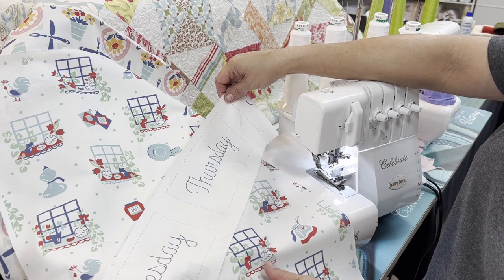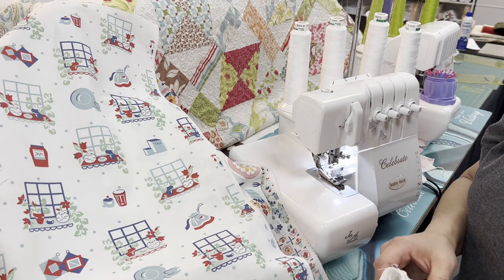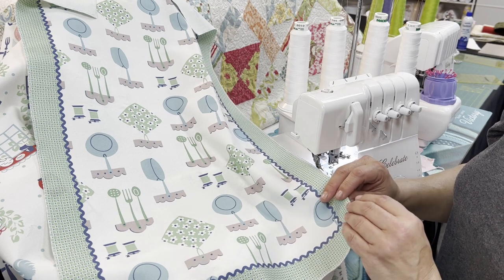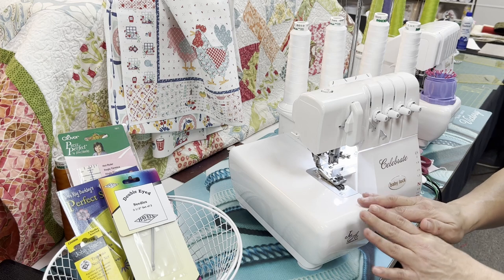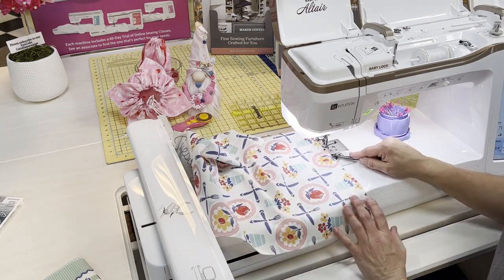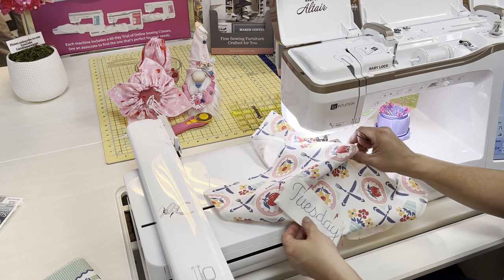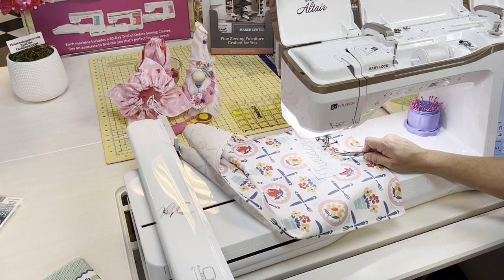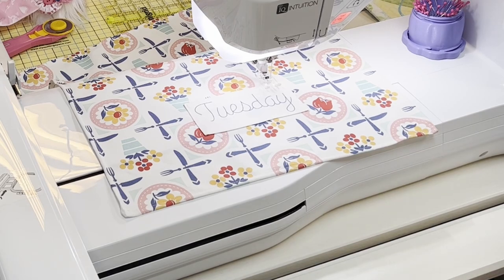Lori Holt kitchen towel panel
Get your panel today from Carolina Sew-n-Vac and stich up these  sweet farm house towels. Panel includes all you need, just add thread. Kim makes Fast, Fun & Easy.